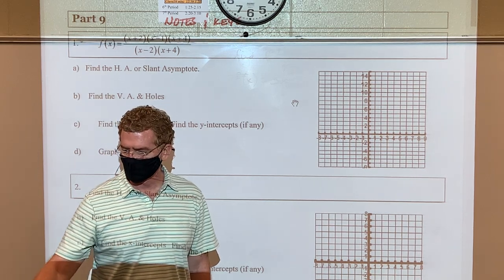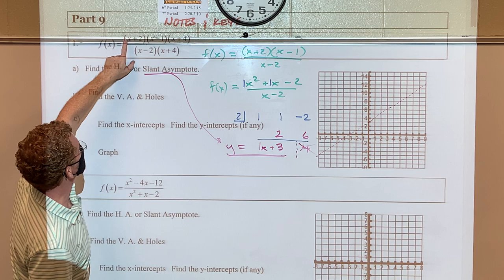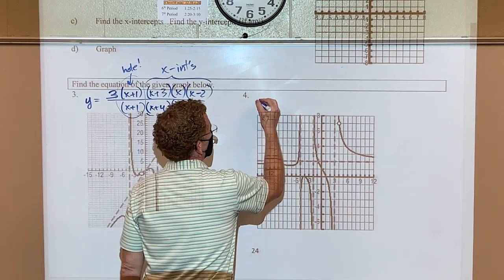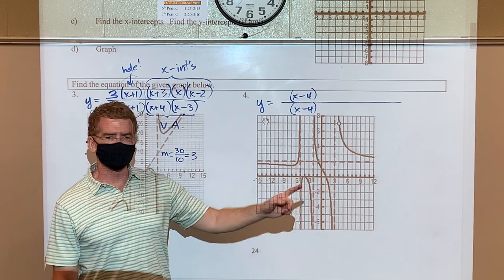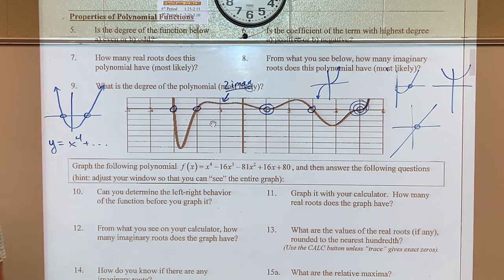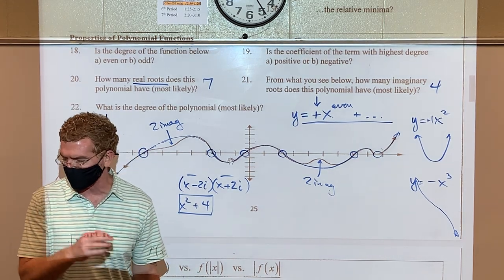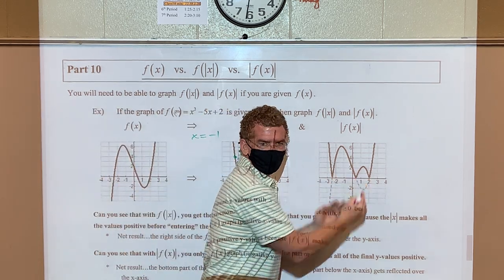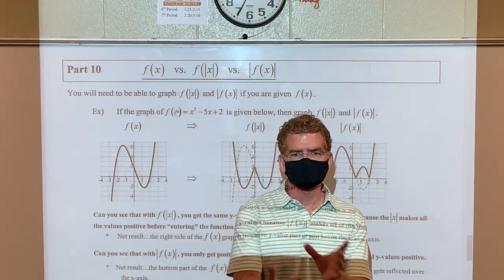Aug 13, 2021, Video: parts 9-10, AP Calc